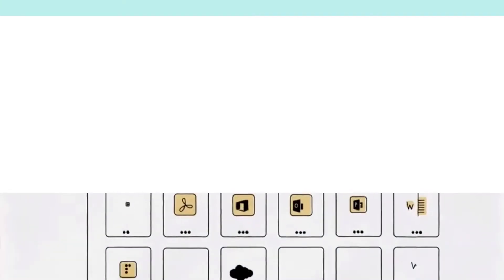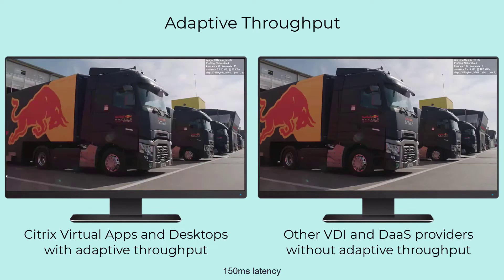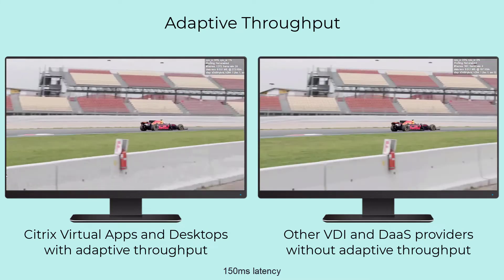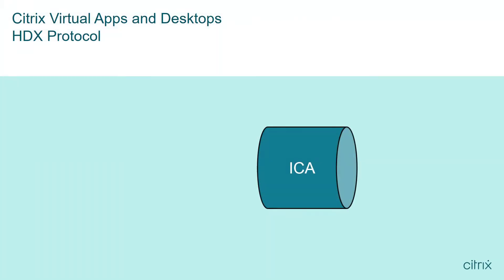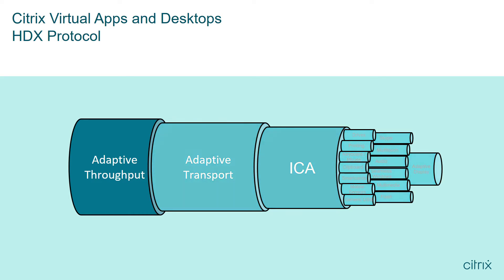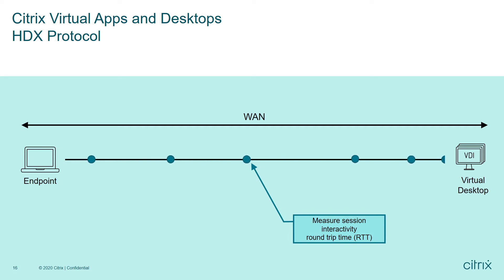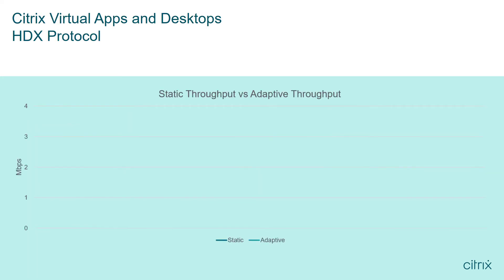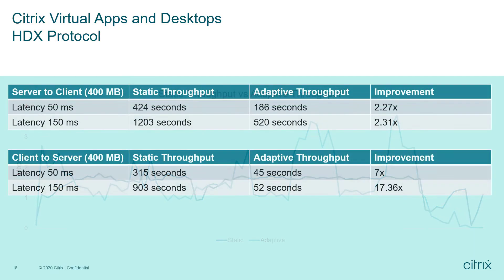Citrix Tech Insight - Adaptive Throughput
Learn how adaptive throughput helps users fully utilize their network connections to better improve the Citrix Virtual Apps and Desktops user experience.